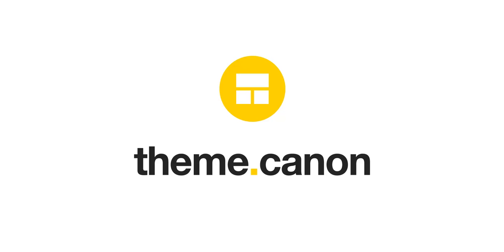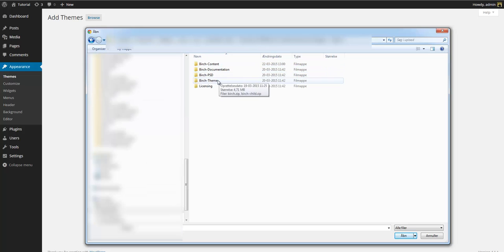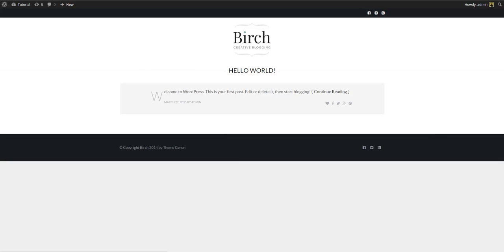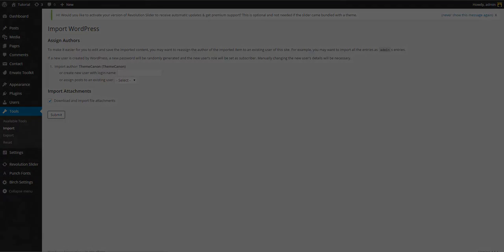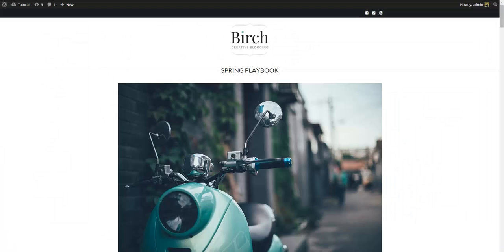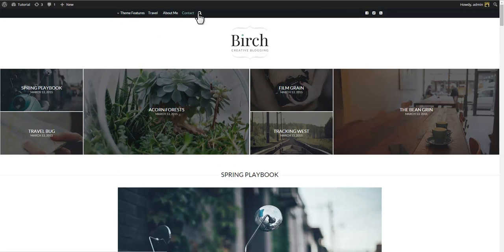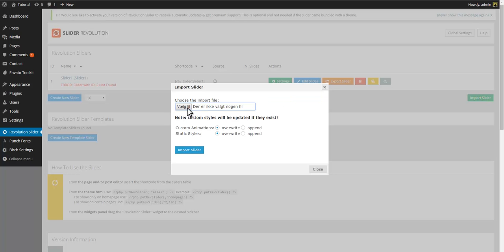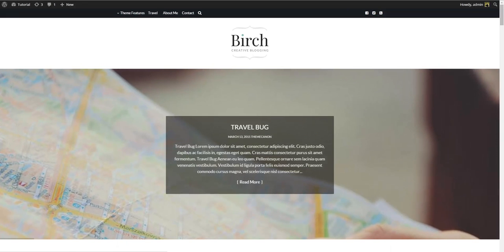Birch: Installation And Demo Content Setup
Tutorial for: Birch.

Birch is a clean & sophisticated personal blog theme to inspire and impress. Its strength is its simplicity and flexibility, a modern WordPress personal blog theme that presents your work and content with absolute clarity and impact.

Amazing AJAX navigation ensures a smooth and seamless user experience and comprehensive social networking integration means it has never been easier to display your twitter feed, share to facebook or showcase Instagram photos directly on your site.

The perfect blogging theme for food, travel, photography, family, lifestyle, fashion, design and much more. Relax and enjoy hassle free blogging with our user friendly interface and work flow whilst having the knowledge and comfort of being backed with professional support.